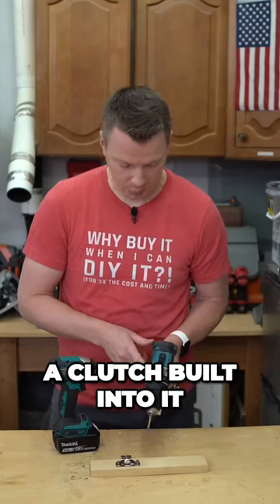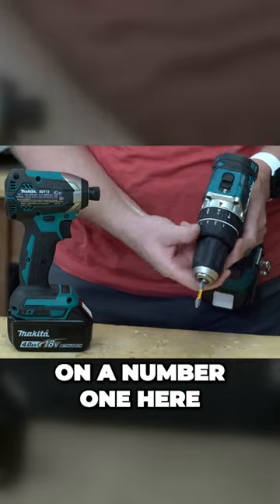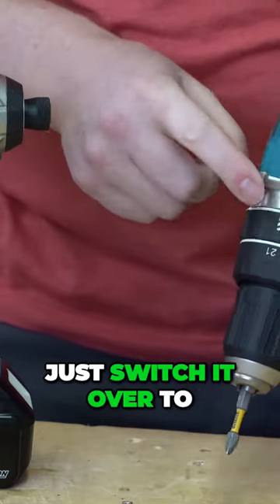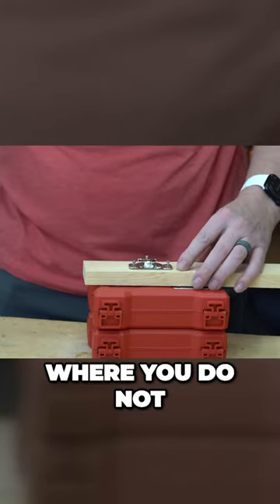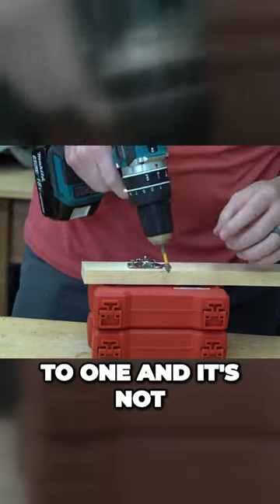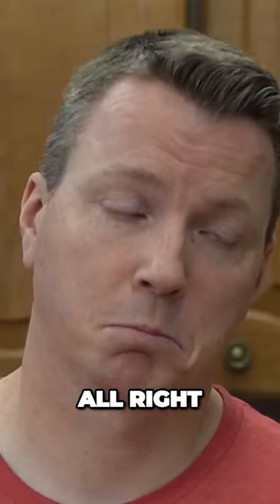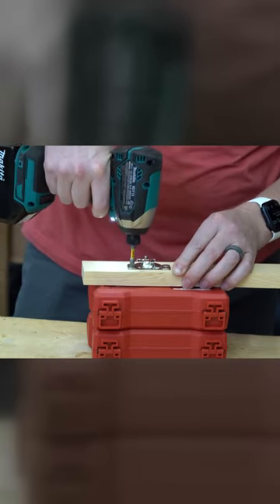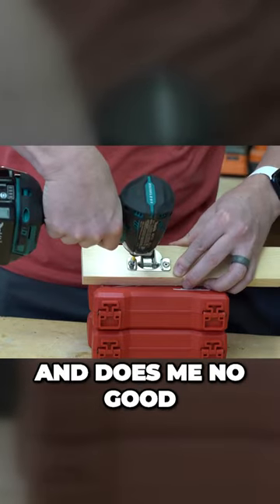Use Your Drill's Clutch to Avoid Stripped Screw Holes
Leveraging the clutch on your cordless drill will help you drill delicate fasteners and soft woods without stripping out the hole. You can adjust the sensitivity of the clutch by spinning the clutch wheel to the idea number.